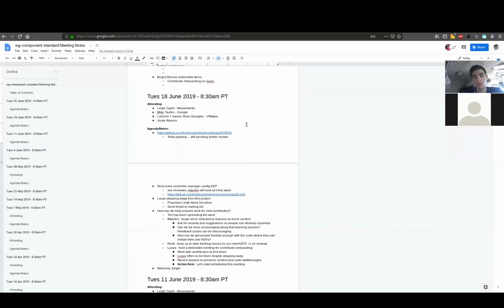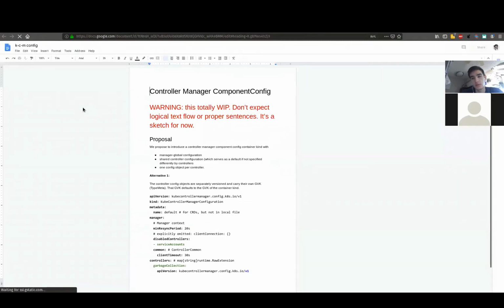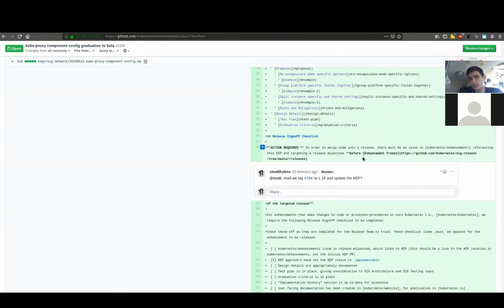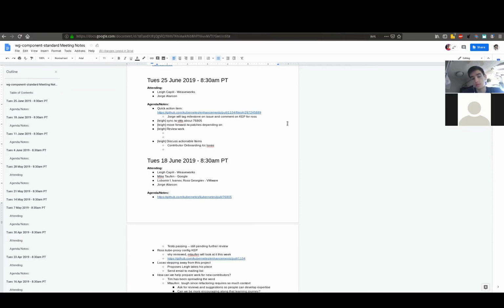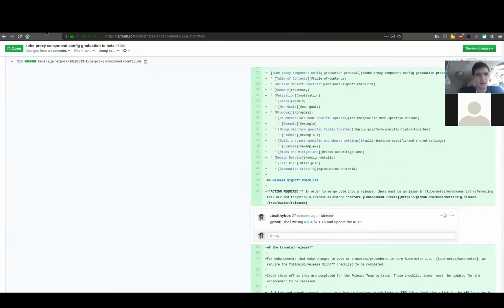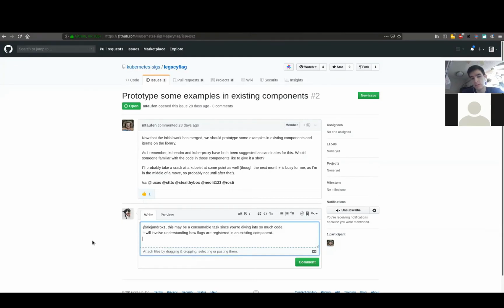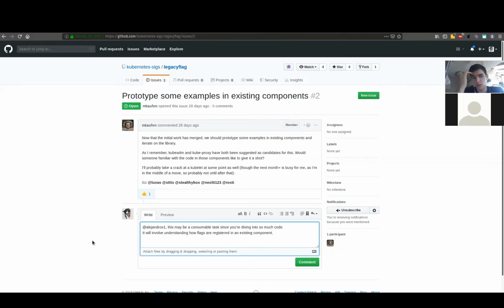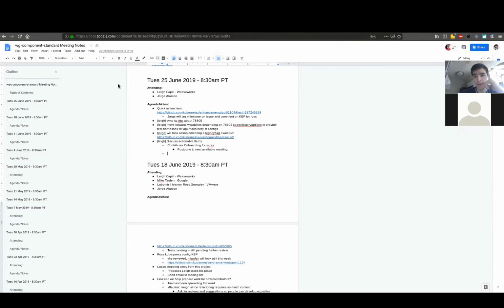WG Component Standard 20190625